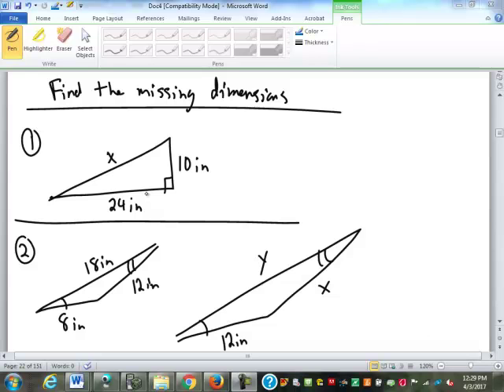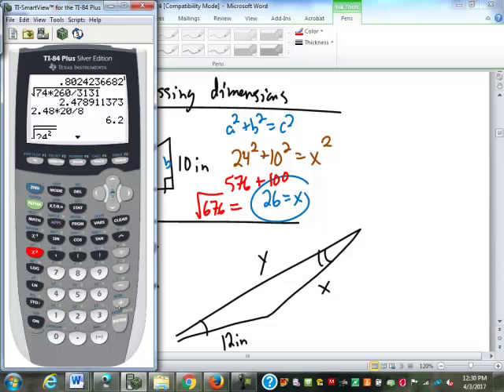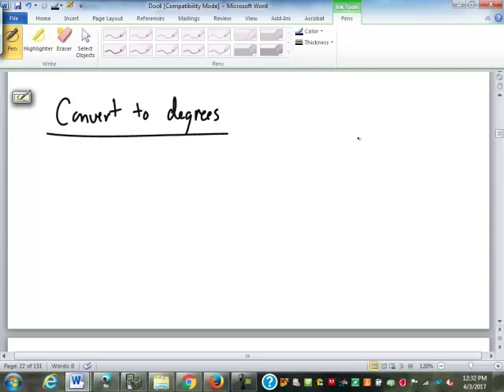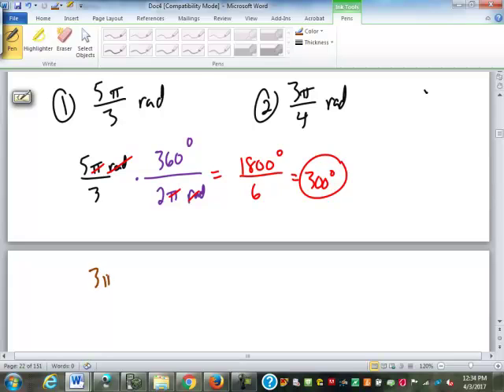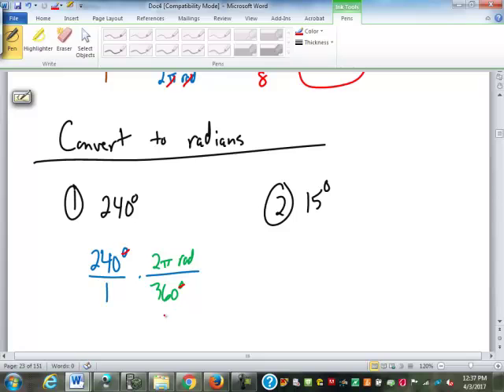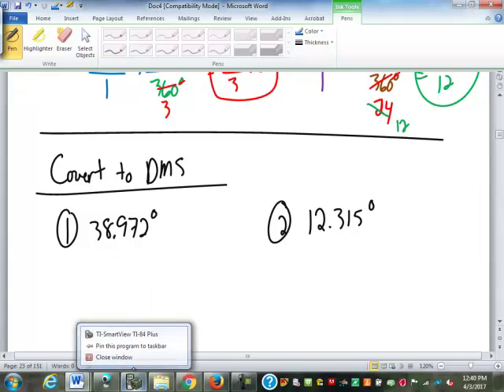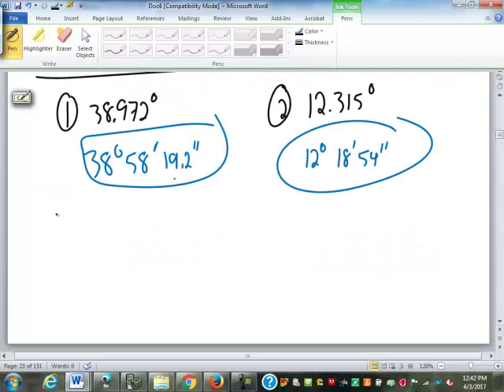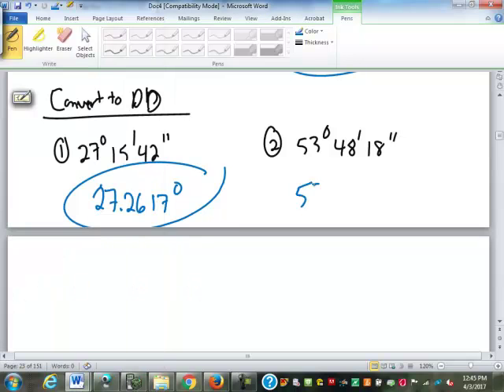27 Review of DMS and Triangles